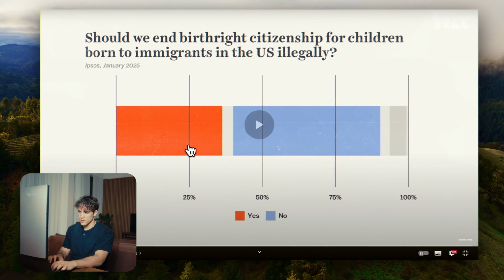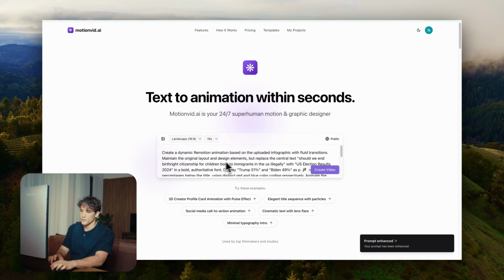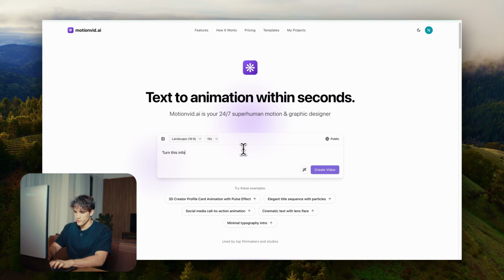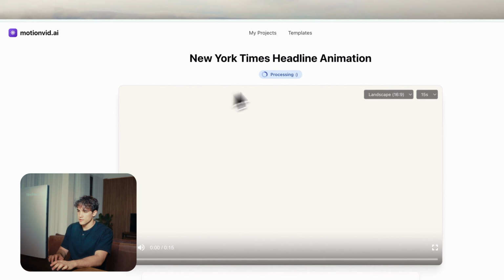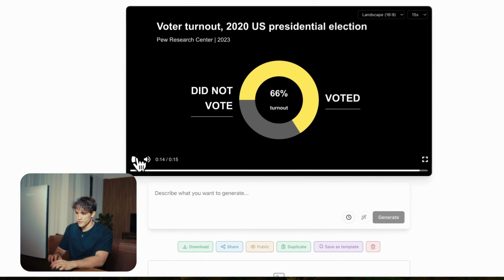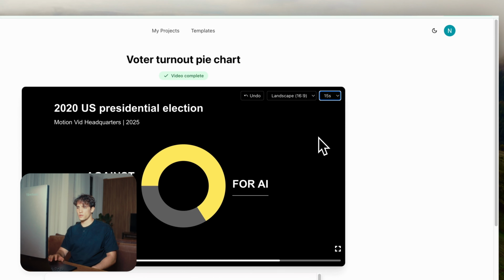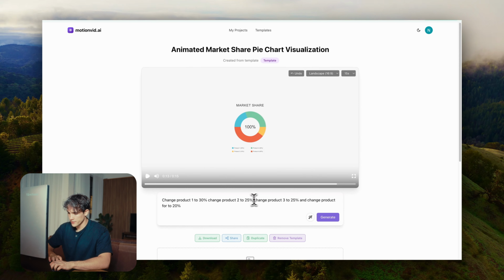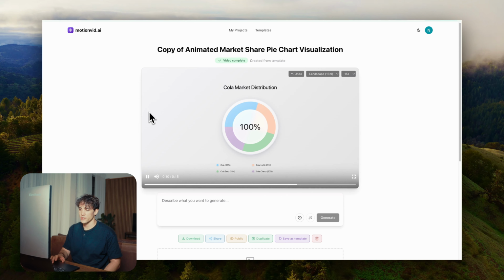How I animate like Vox in seconds with AI